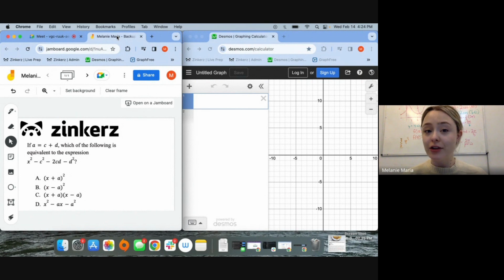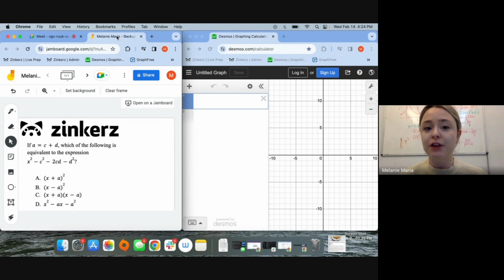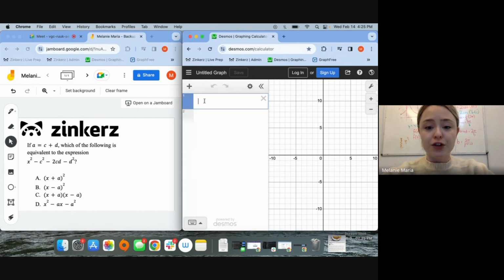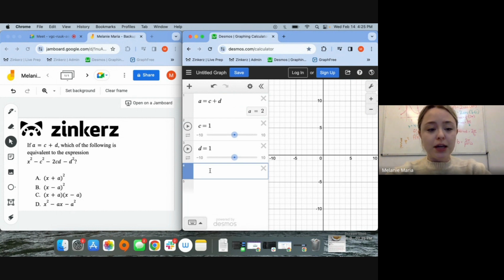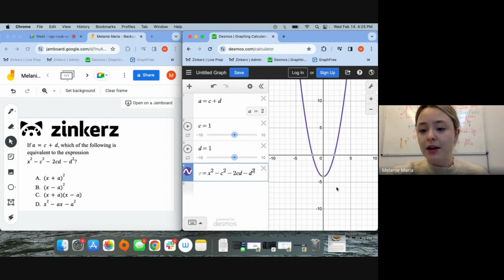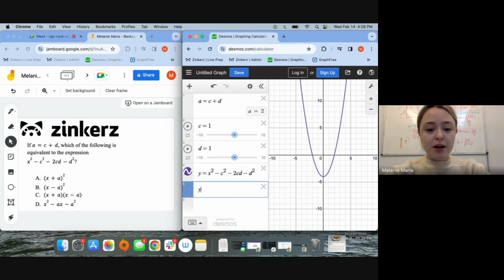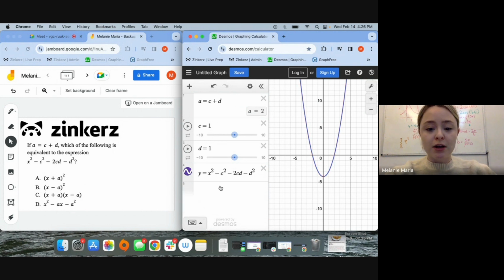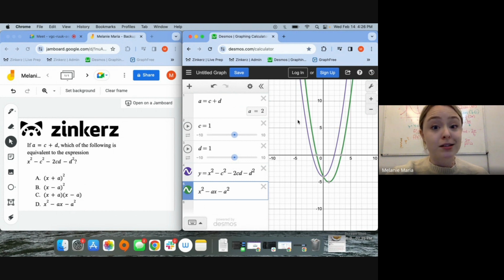Digital SAT® Desmos Hacks: Equivalent Expressions — 15/02/24